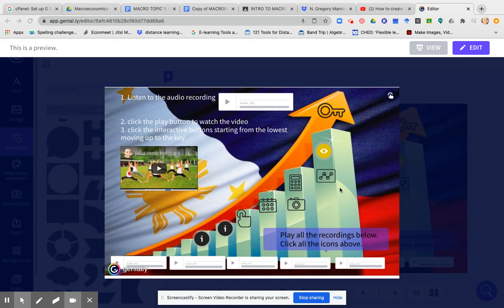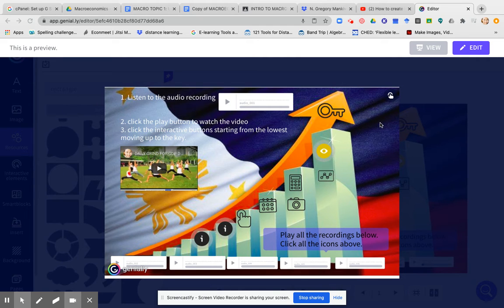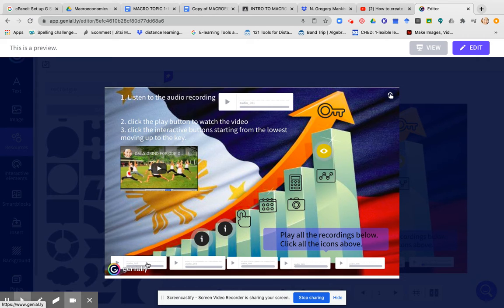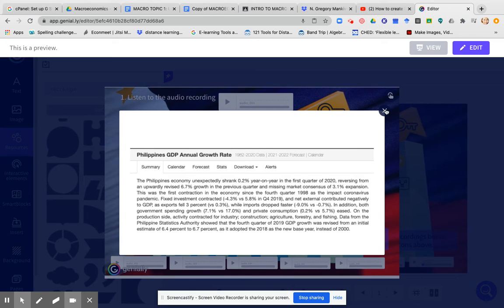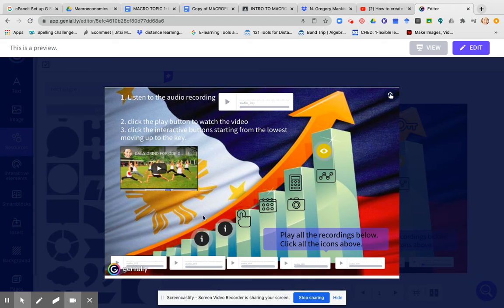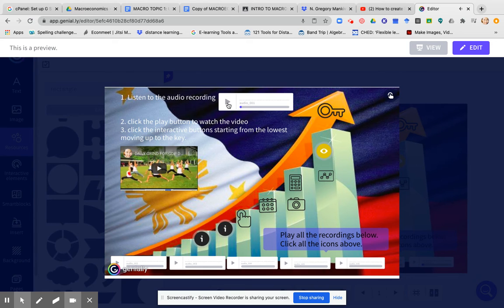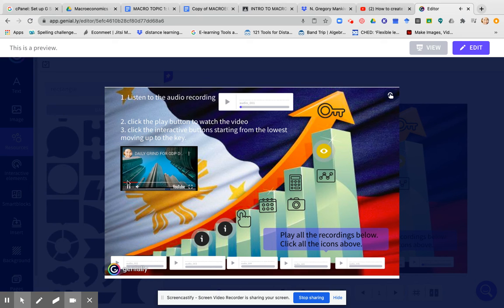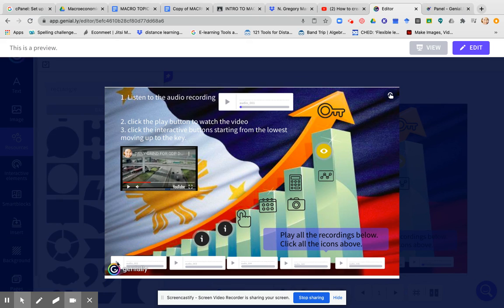Sample Video for Macro Topic 2 Unit Module: Jul 21, 2020 6:24 PM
This is an example of a possible pre-recorded video to accompany the learning packet so students who were not able to attend synchronous classes can just log-on anytime or download this vid whenever possible.